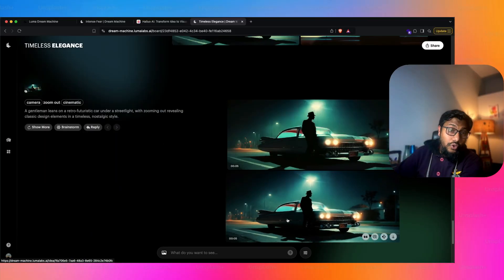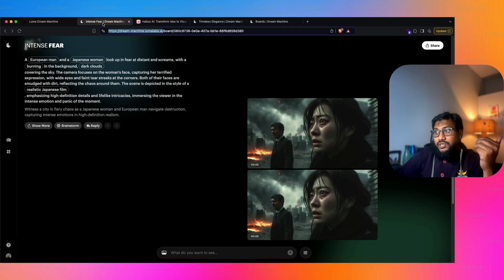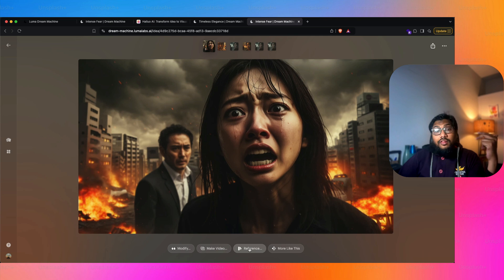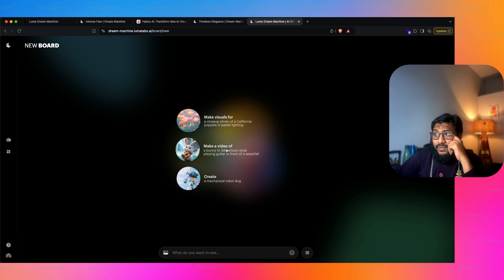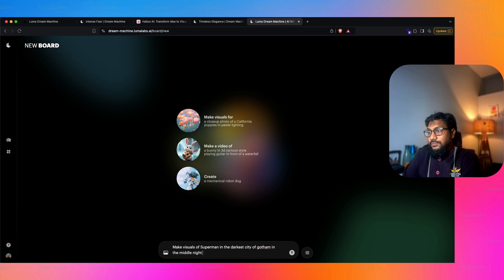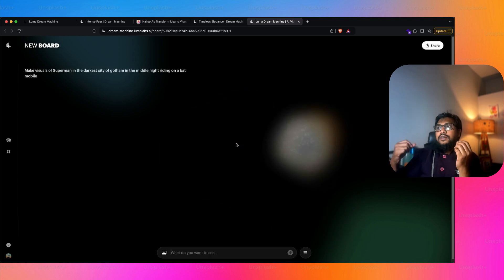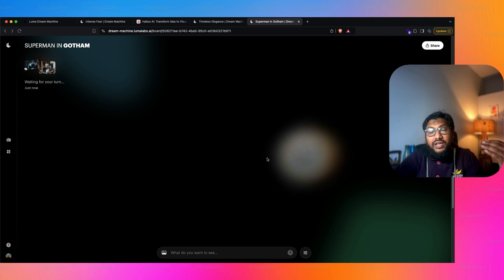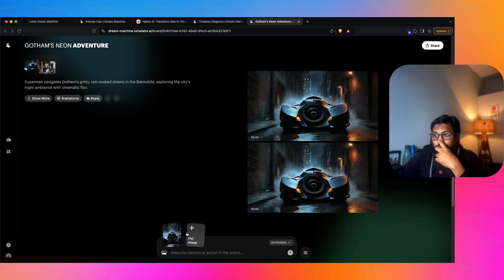This is not only AI Video Generation!!!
Dream Machine by Luma Labs with their new features offers a killer pack for AI Video generation.

Comes with
Character Consistency or style references
Keyframe based Video Generation
Text to Video, Image to Video and more!

Timestamp
00:00 Intro
00:06 Sample AI Video
01:34 Dream Machine (Luma Labs) vs Hailuo AI (MiniMax)
03:19 How to use Dream Machine for a Killer Video
05:45 Keyframe Video Generation
09:55 Character Based AI Video Generation

🔗 Links 🔗